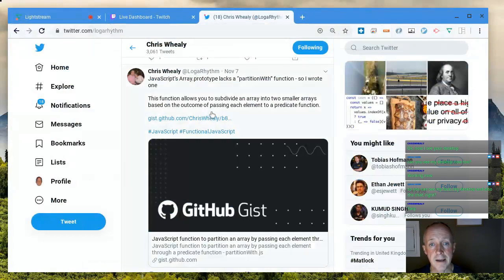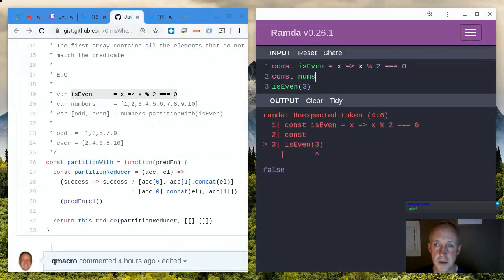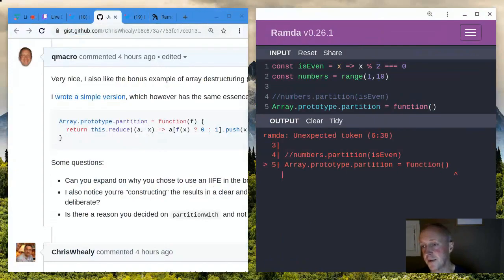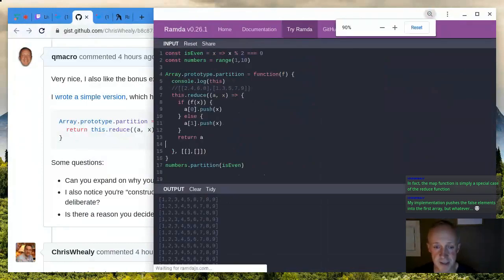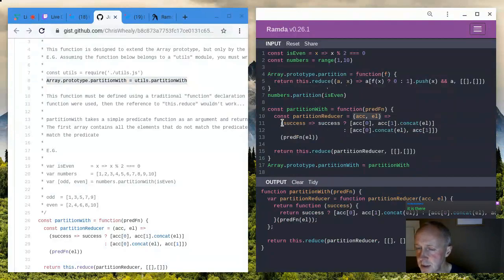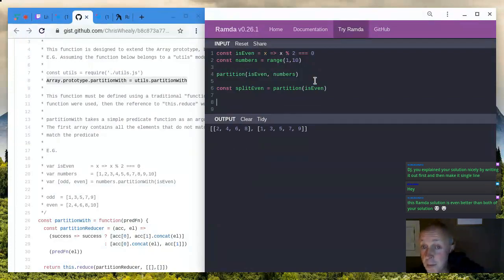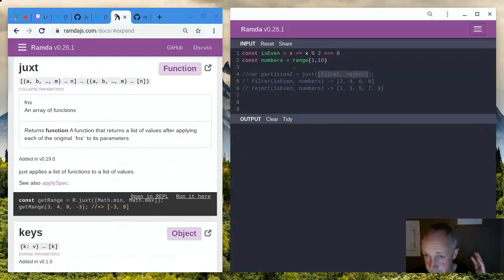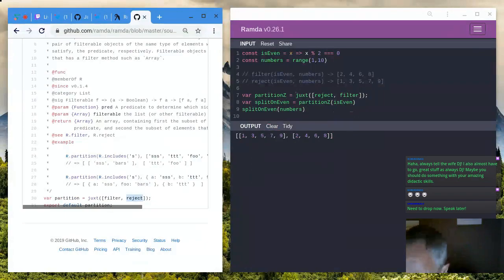Implementing 'partition' three ways in JS and Ramda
A recording of an impromptu live stream inspired by Chris Whealy's implementation of his own 'partitionWith' in JS From there we look at another similar one-liner implementation, and then have our minds slightly blown when we look at the implementation of 'partition' in Ramda, showing in practice one of the fundamental tenets of functional programming. Function reuse and small pieces loosely joined!